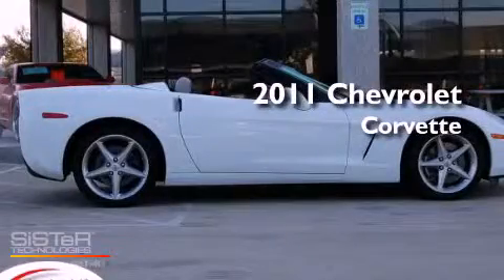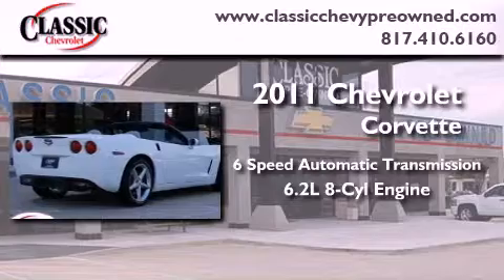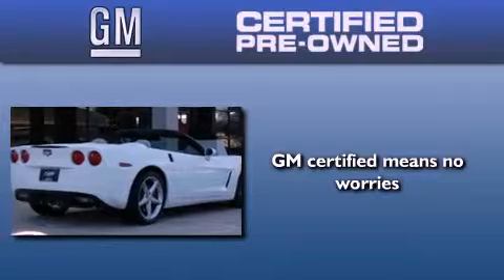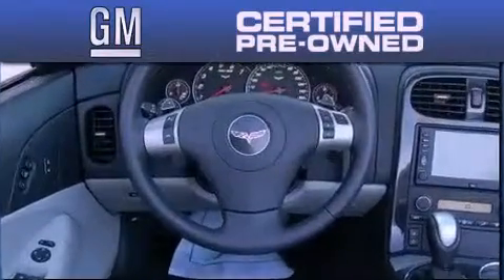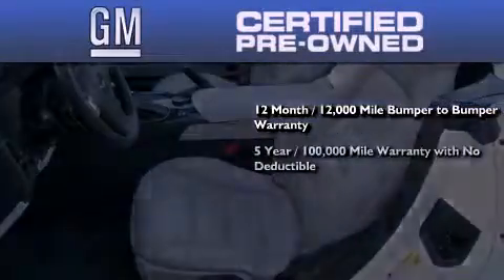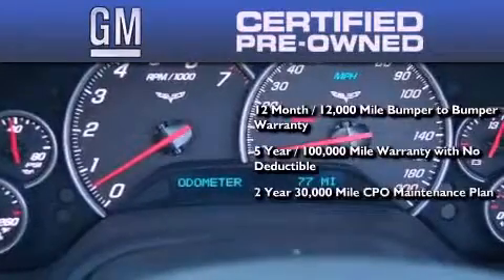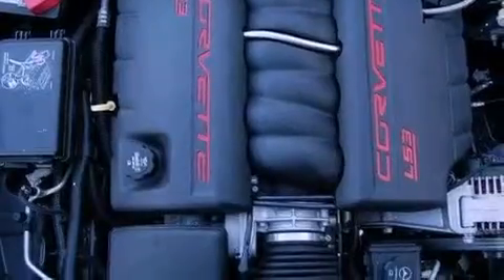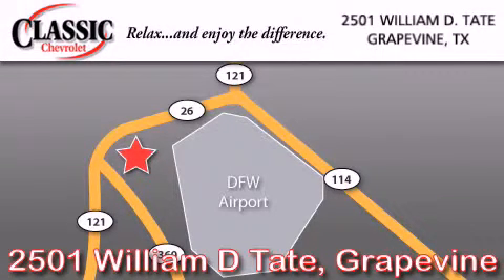2011 Chevrolet Corvette Certified Ft. Worth TX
Year : 2011

 Make : Chevrolet

 Model : Corvette

 Engine : Gas V8 6.2L/378

 Trans . : Automatic

 Exterior : Arctic White

 Miles : 77

 Interior : Gray

 Classic Chevrolet

 2501 William D Tate

 Pre-Owned 2011 Chevrolet Corvette Grapevine TX